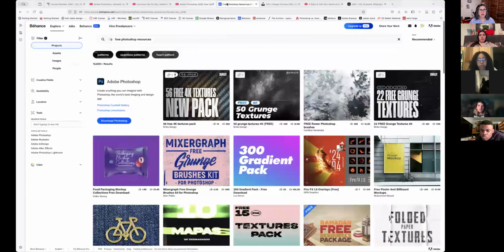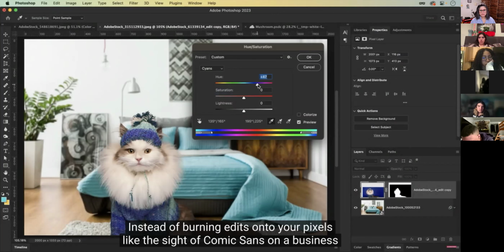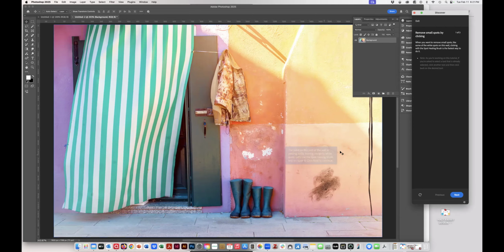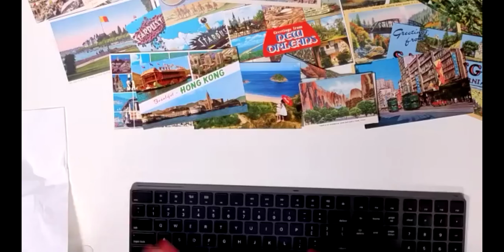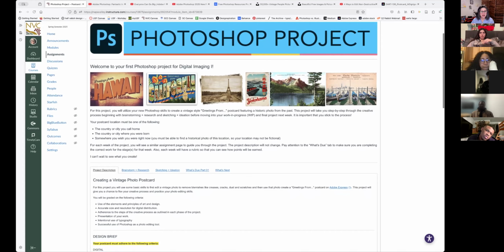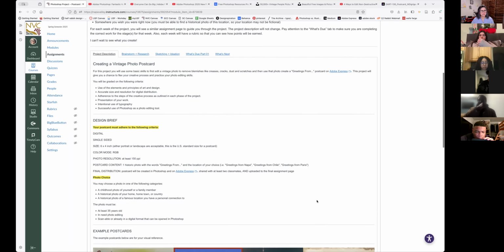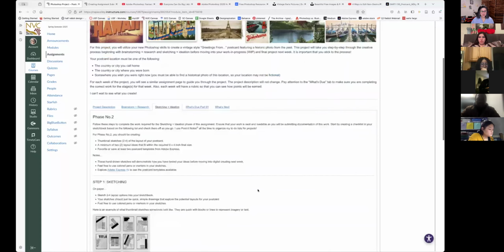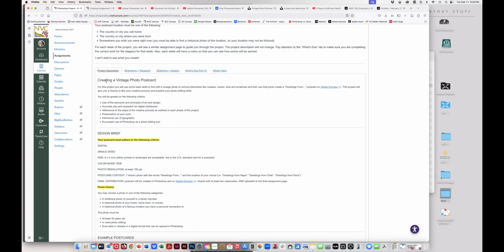DART 130 – Week 03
Non-Destructive Editing + Photoshop Postcard Project Part 01